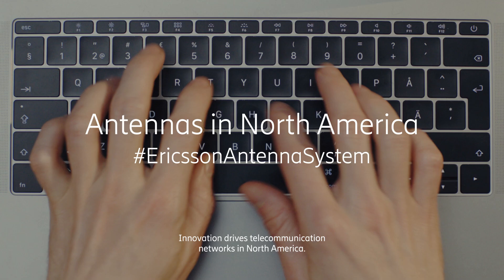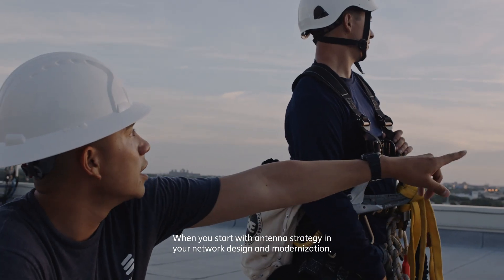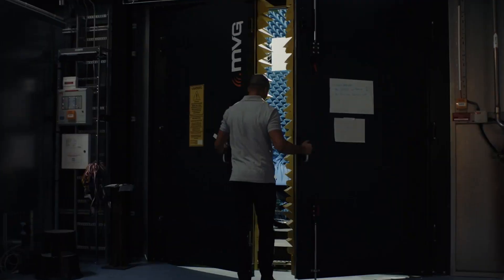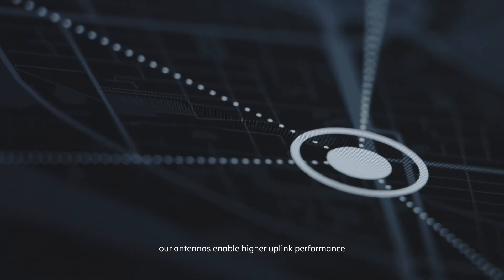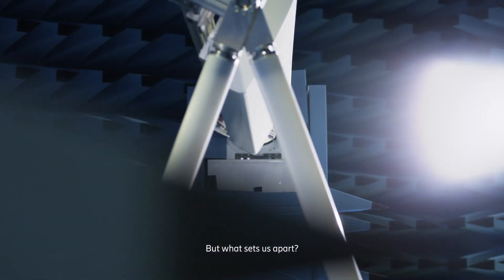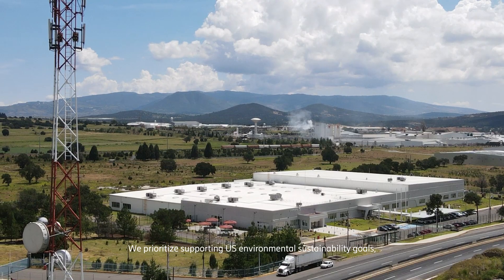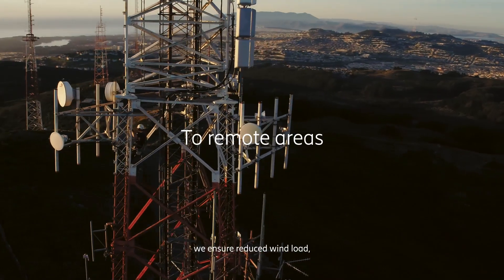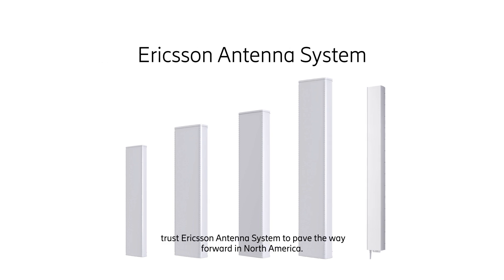Antennas in North America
Antennas can impact the network quality and efficiency significantly. With innovative developments, Ericsson is able to push the whole network performance to a new level, with antennas produced and verified in local facilities.